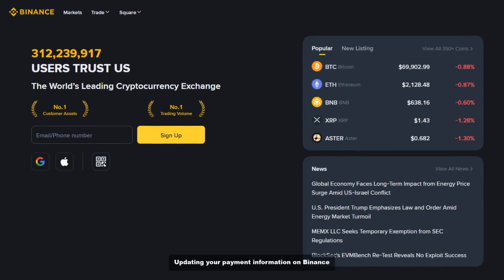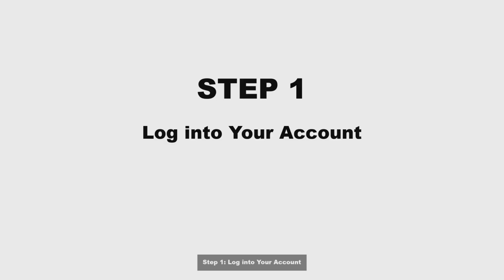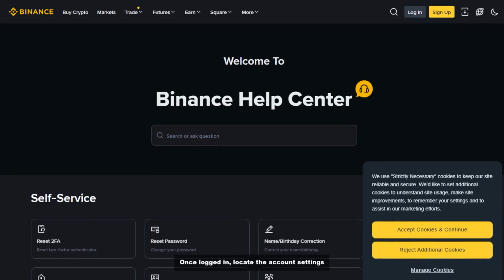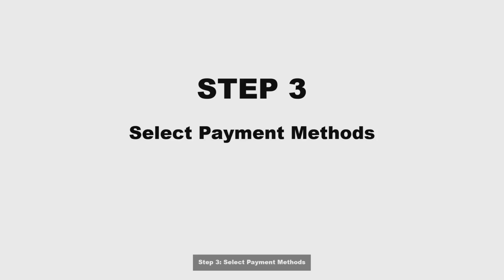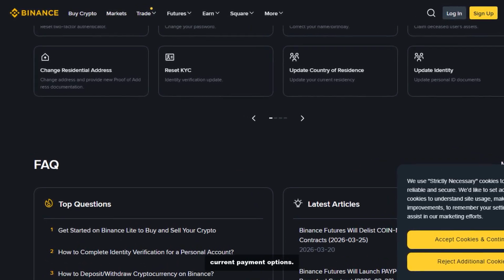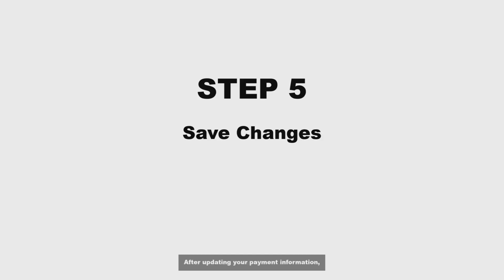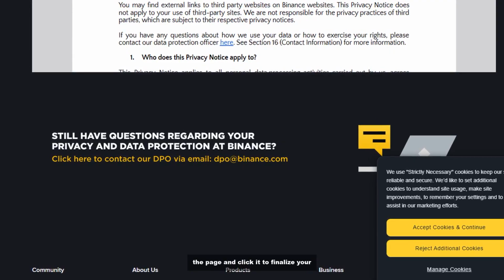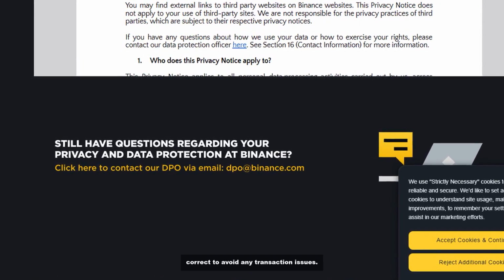How To Update Payment Information On Binance 2026 (QUICK FIX)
In this video, we will show you how to update payment information on Binance 2026 (QUICK FIX). Whether you're looking to change your bank account or credit card details, we've got you covered with easy steps.